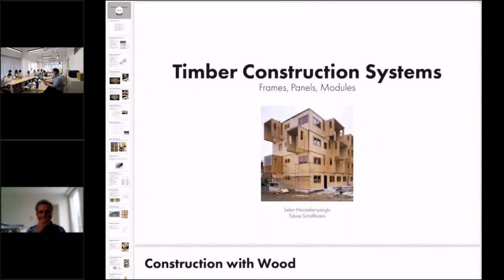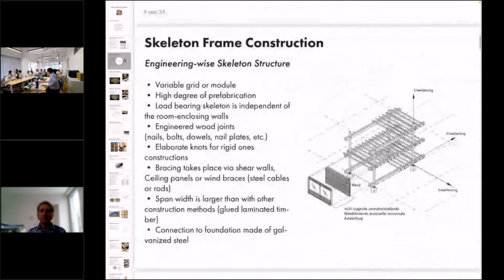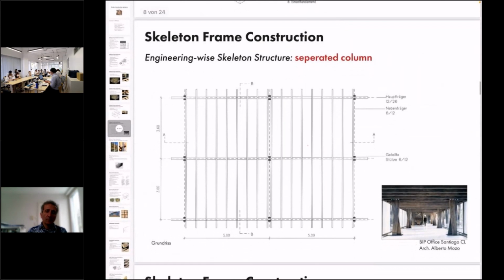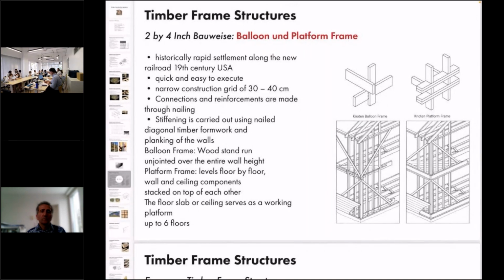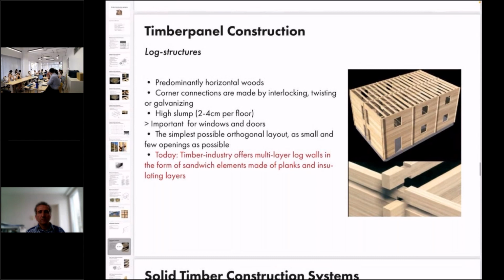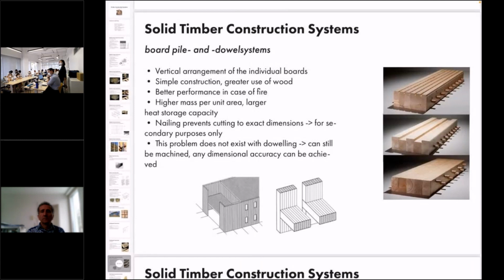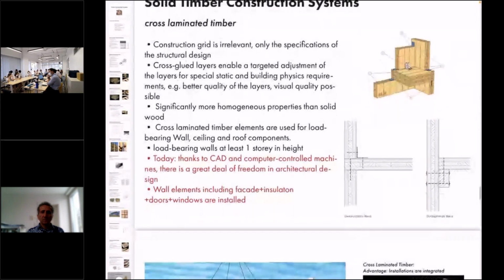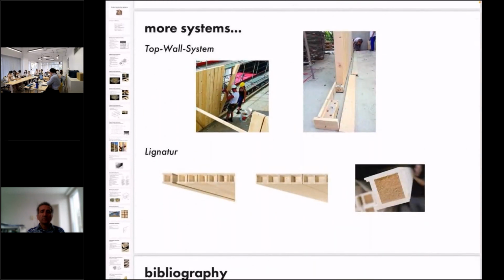TIMBER CONSTRUCTION SYSTEMS (S. Hacizekeriyaoglu & T. Schöffmann)